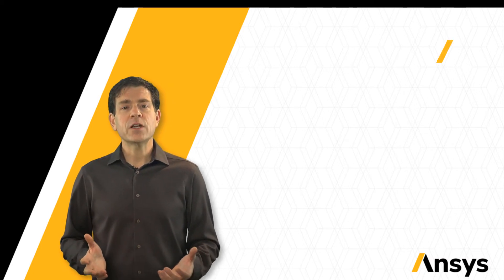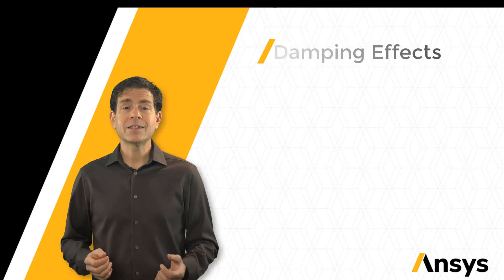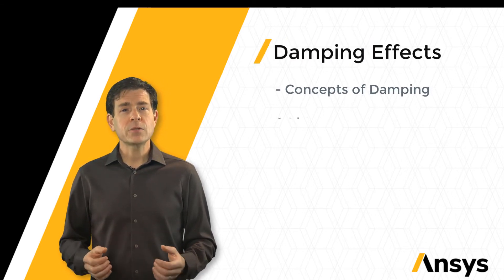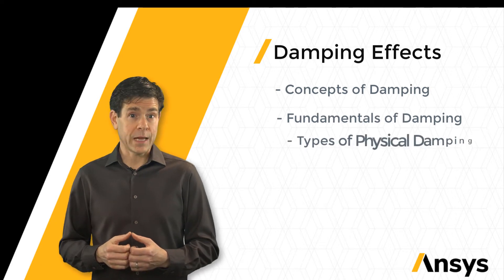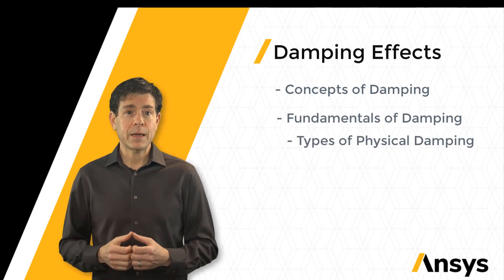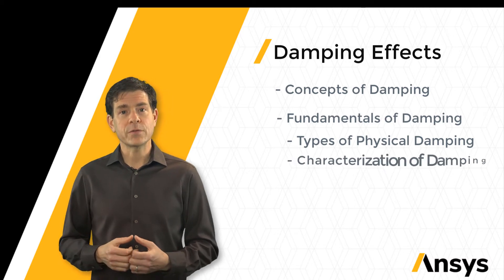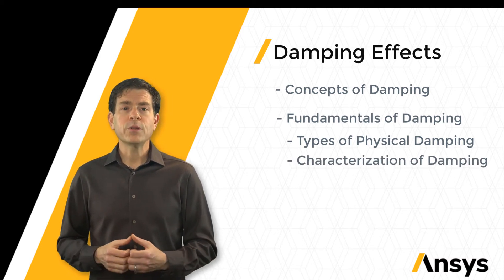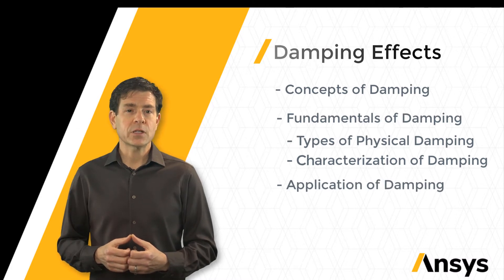Damping Effects — Course Overview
Whenever we talk about oscillatory behavior, we hear the term damping. Damping is a phenomenon that tries to reduce the oscillatory behavior by dissipating the energy of the oscillation. In this course, we will study damping along with its applications in day-to-day life. This overview is part of the Ansys Innovation Course: Damping Effects. To access this and all of our free, online courses — featuring additional videos, quizzes and handouts — visit Ansys Innovation Courses